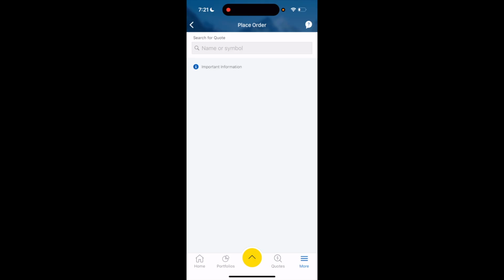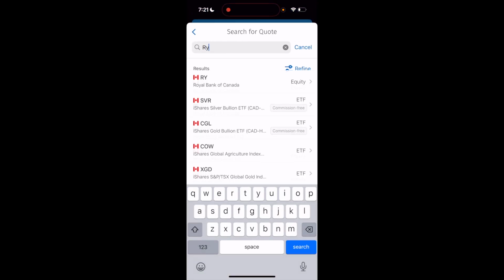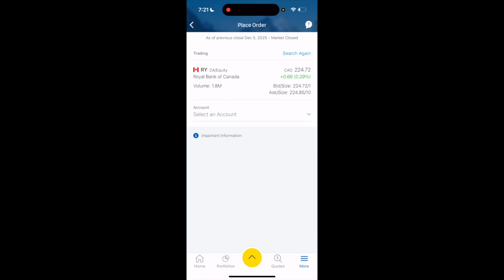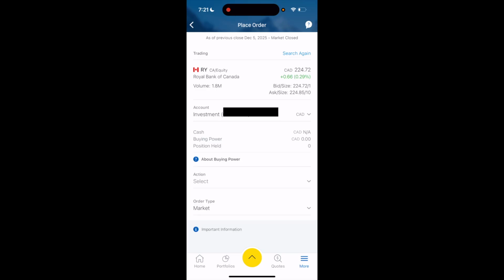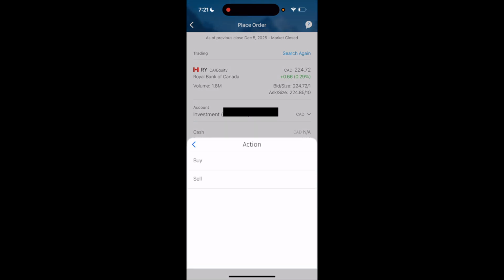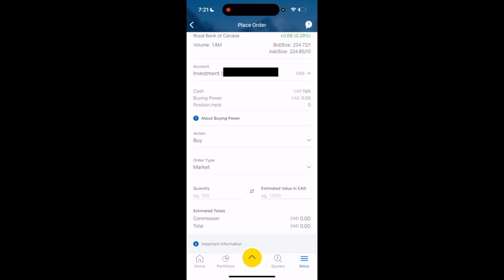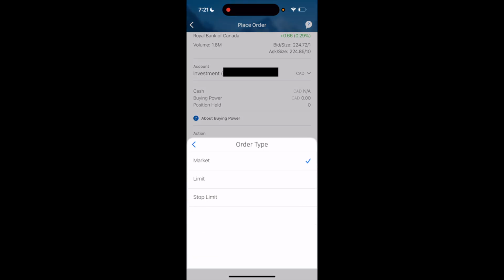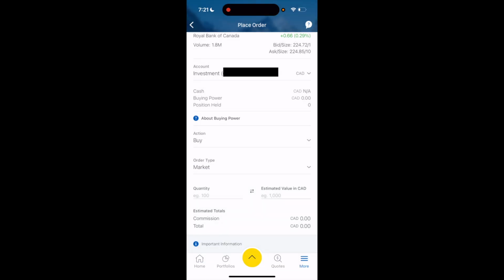How To Market Buy A Stock On RBC Direct Investing | RBC Direct Investing Tutorial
To market buy a stock on RBC Direct Investing, follow these simple steps.

Log in to RBC Direct Investing: Go to the RBC Direct Investing or open the RBC Mobile app. Log in using your Client Card number and password. If you don’t have an account, click Open an Account and follow the setup process.

Fund your account: Before placing a trade, make sure your RBC Direct Investing account is funded. You can instantly transfer money from your RBC chequing or savings account, or make an electronic funds transfer from another bank (which may take 1–3 business days).

Go to the Trading section: Once your account is funded, click or tap Trade at the top of your dashboard. This is where you can buy or sell stocks, ETFs, and other securities.

Select your account: Choose the investment account you want to trade from — for example, your TFSA, RRSP, or Cash/Margin account.

Search for the stock: In the Symbol or Company Name field, type the ticker symbol or name of the stock you want to buy (for example, AAPL for Apple, RY for Royal Bank of Canada, or TSLA for Tesla). Click Get Quote to view the current market price.

Enter your order details: Under Action, select Buy. Enter the number of shares you want to purchase. Then, under Order Type, select Market Order — this means your order will execute immediately at the best available market price.

Set the order duration: Choose Day if you want the order to expire at the end of the trading day, or Good ‘til Cancelled (GTC) if you want it to stay active until it’s filled or you cancel it.

Review your order: Double-check the stock symbol, number of shares, and account selection. The estimated cost will be displayed, but note that the final price may differ slightly because market orders fill at the next available price.

Submit your order: Once everything looks correct, click Preview Order, then Submit Order to execute your trade. Market orders usually fill instantly during trading hours.

Confirm your purchase: Go to My Portfolio → Order Status to verify that your trade has been completed. Once filled, the shares will appear in your holdings under My Portfolio → Account Holdings.

Important tips:

Market orders execute instantly at the best available price but may vary slightly from the last quoted price.

Use Limit Orders if you want to control the exact price you pay.

Trades placed outside of market hours will execute when the market reopens.

RBC Direct Investing charges a flat commission per trade, typically around $9.95.

By following these steps, you can quickly and confidently market buy a stock on RBC Direct Investing and begin building your investment portfolio.